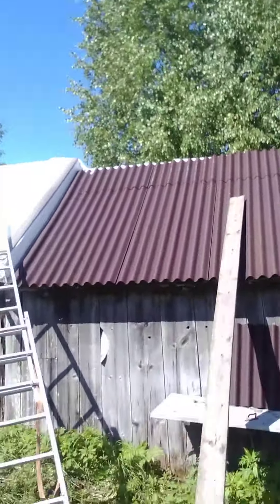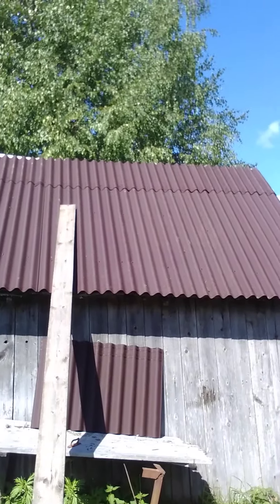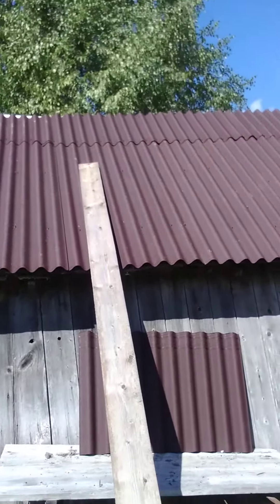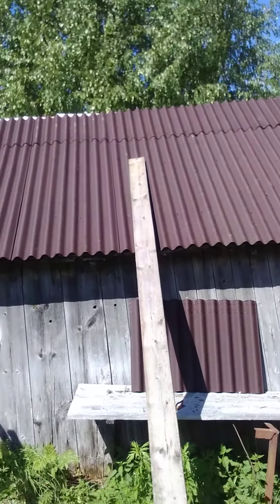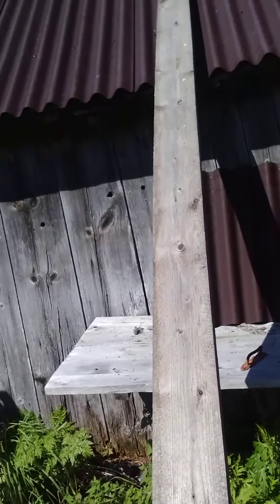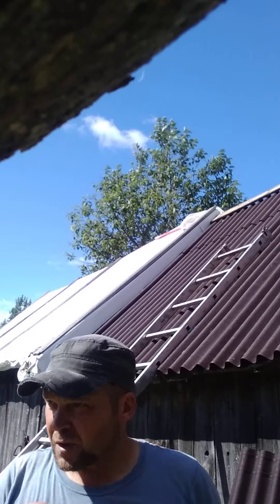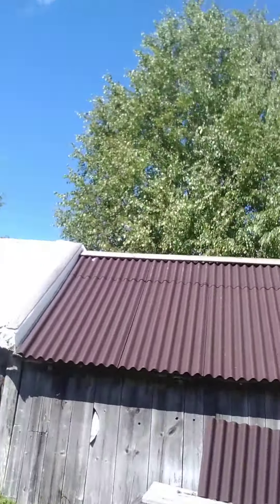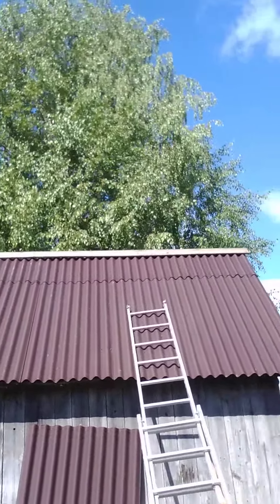wooden plank on the roof ridge